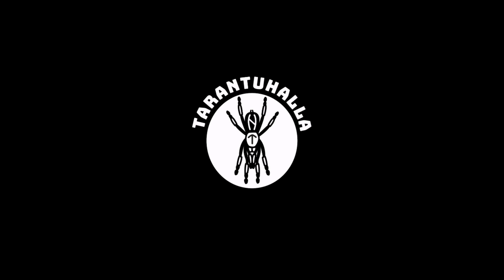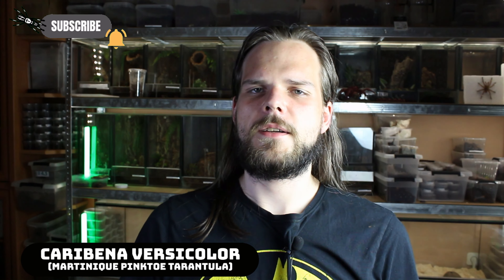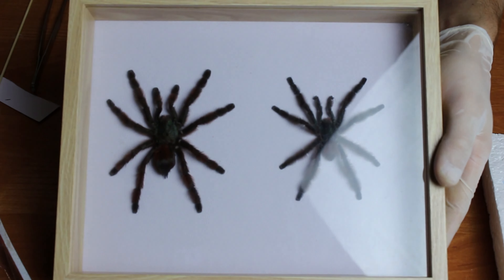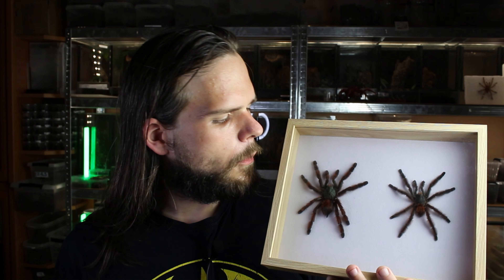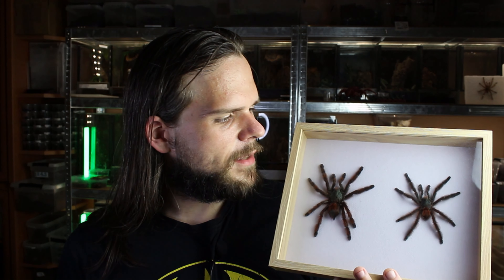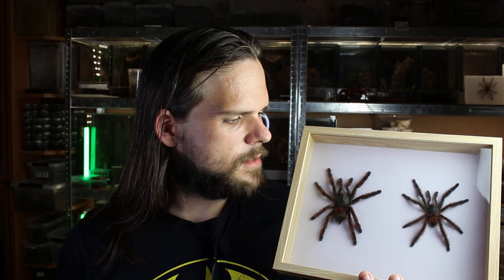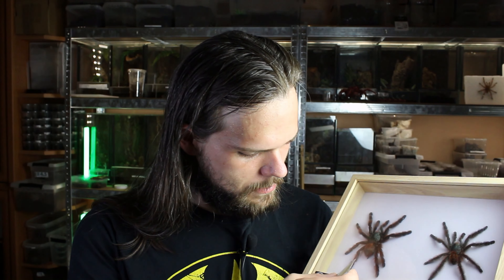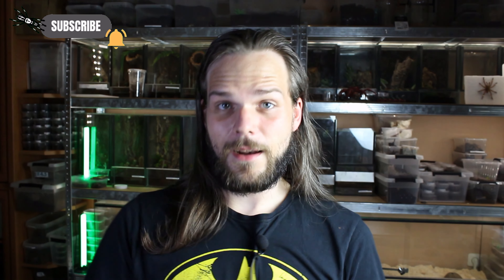Tarantula Taxidermy - Cleaning and displaying tarantulas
EN: Two weeks ago my Caribena versicolor female passed... it's time to give her and her husband a final enclosure.

EDIT 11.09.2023: There is one thing that left me curious, so I am currently running an experiment. I took the mounted Ts out of the frame, and continue drying them. This is the first time I noticed them to potentially dry so long, but also the first time I mount a T after keeping it in a freezer. I will let you know about the result.

Species:
Caribena versicolor